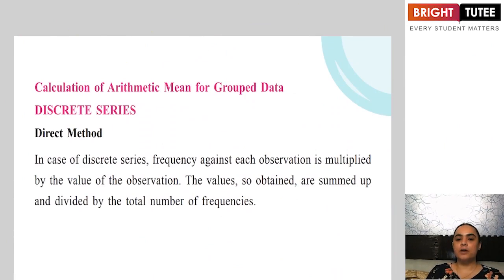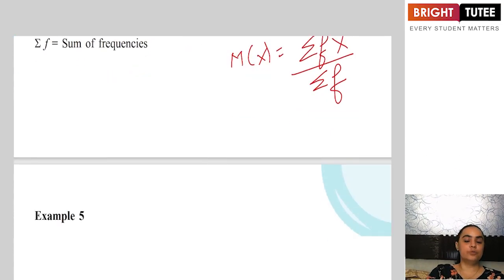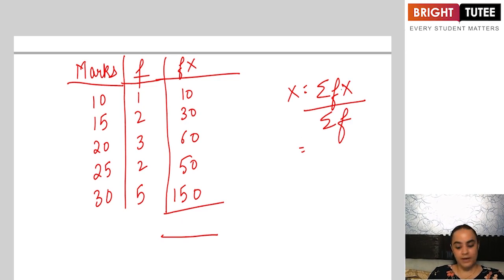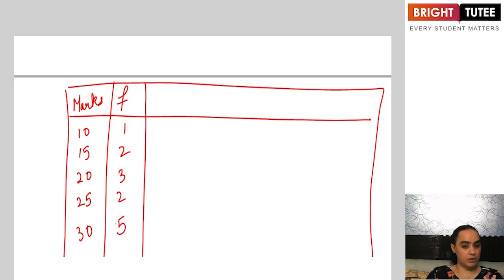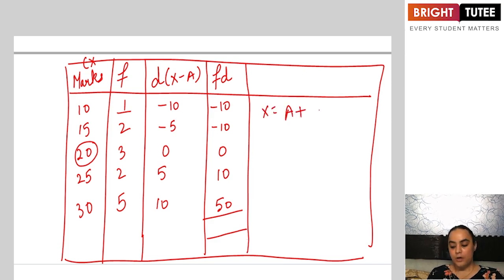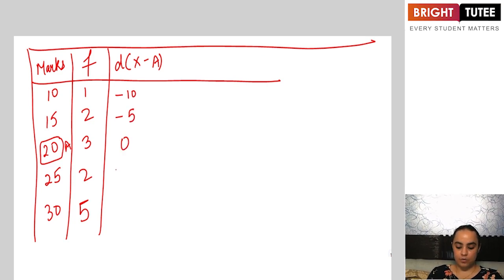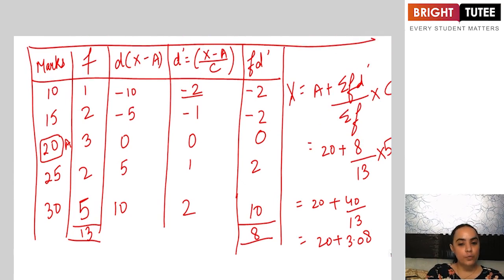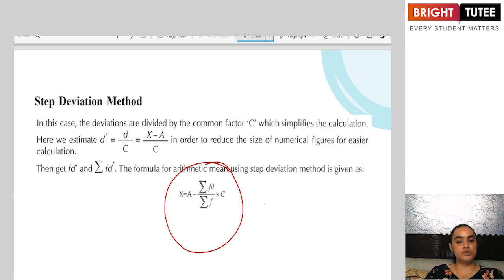1 1 Topic 3 Discrete Series